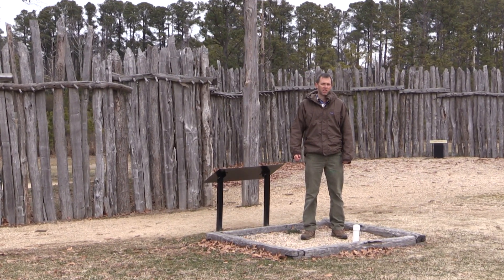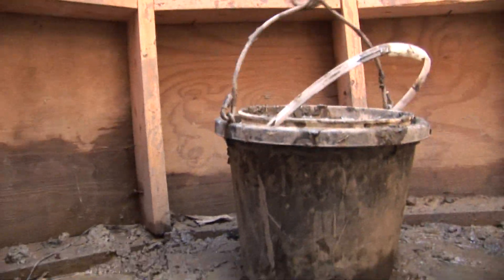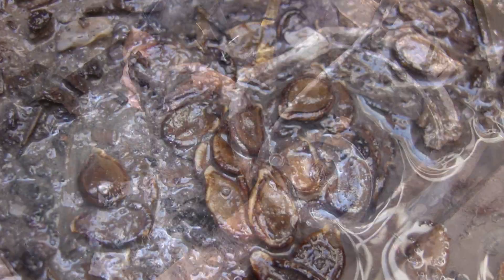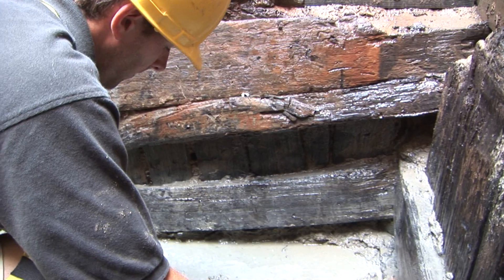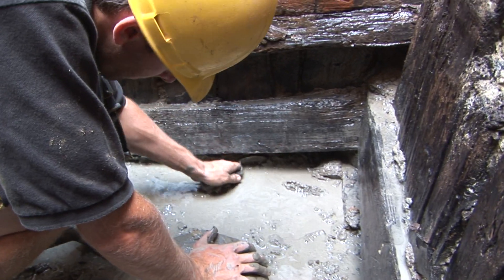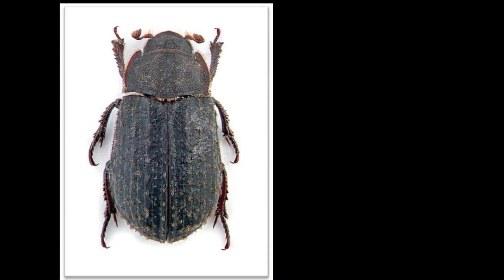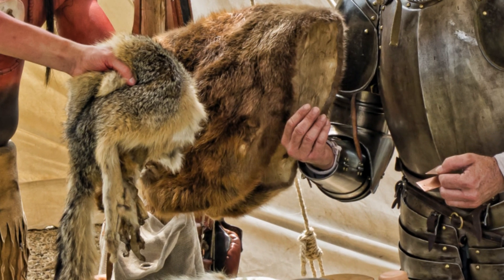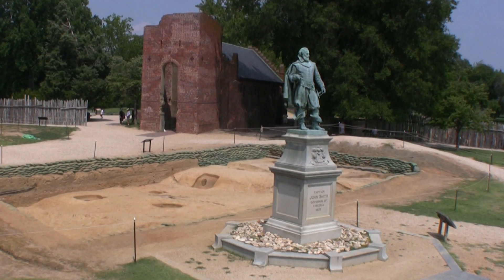The First Invasion of the Beetles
Nearly two dozen invasive beetle species found in a four hundred year old well at Jamestown, Virginia represent the first invasion of the English beetles. Because many beetles need specific resources to survive, their presence tells us much about early James Fort.
If you are interested in donating to this non-profit research project, please click the following